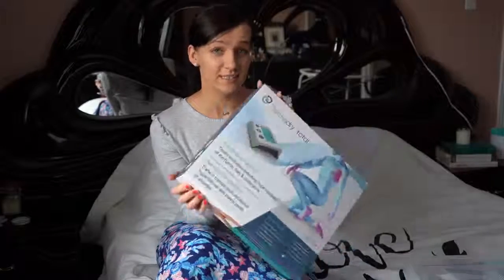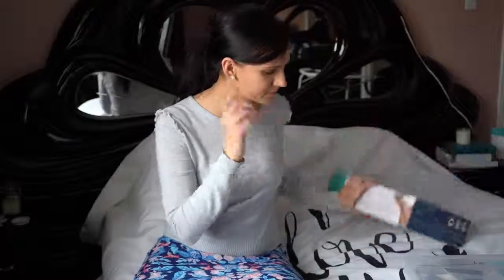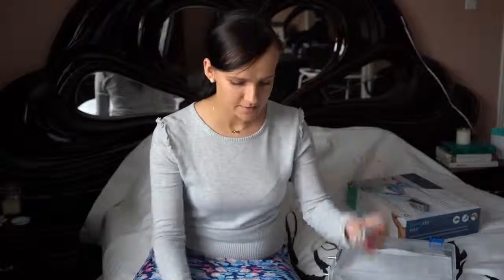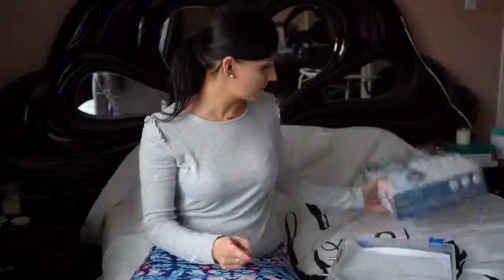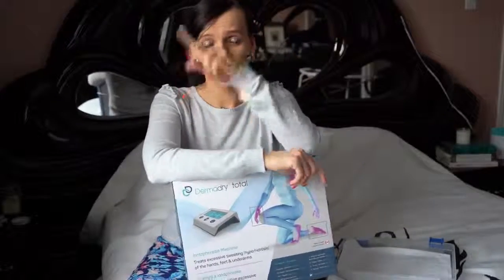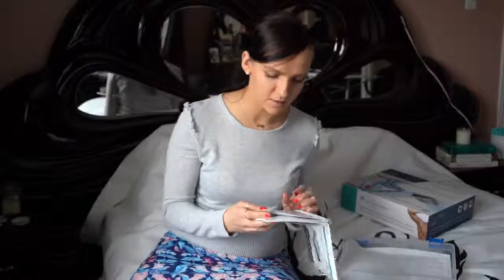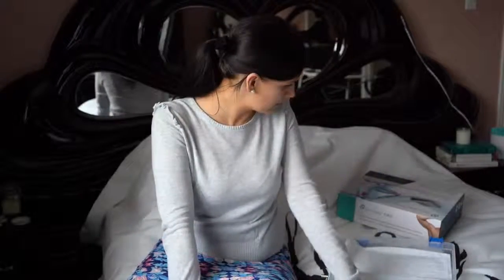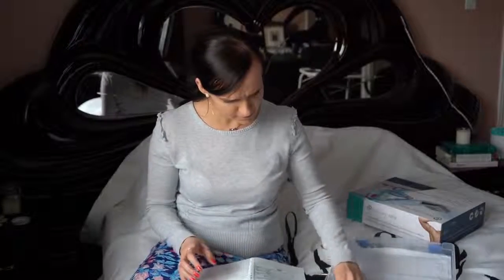Cách nào để chữa ra mồ hôi hiệu quả, an toàn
"Bạn biết không? Mình đã băn khoăn rất nhiều khi mua chiếc máy này. Lần đầu tiên mở hộp là cảm giác lo lắng. Máy rất đẹp. Thật tuyệt vời là sau khoảng 6 buổi điều trị tay chân mình đã khô hoàn toàn. Bạn hãy thử xem?"
Nhập ngay mã code DER10 để được giảm thêm 10% nhé.